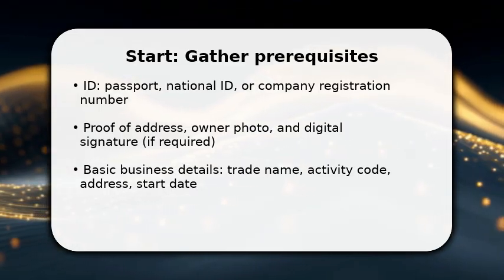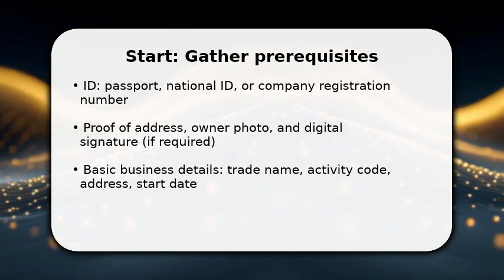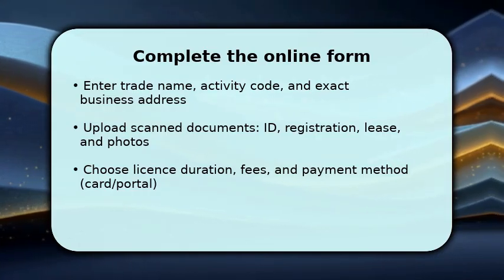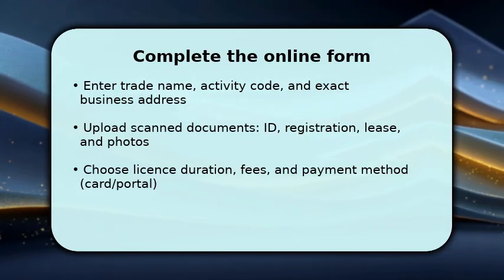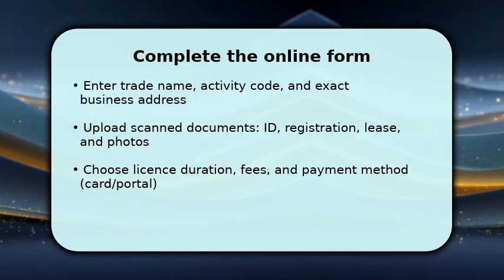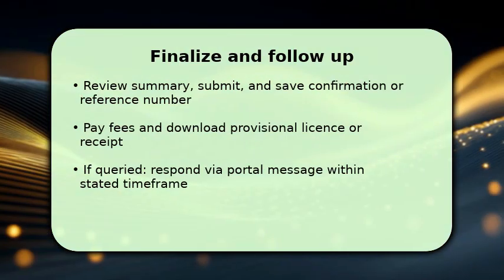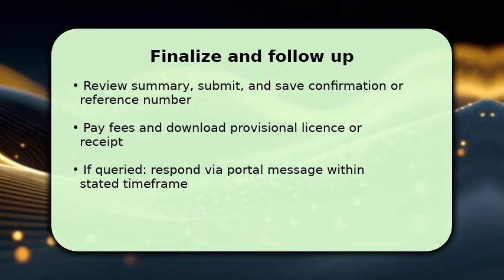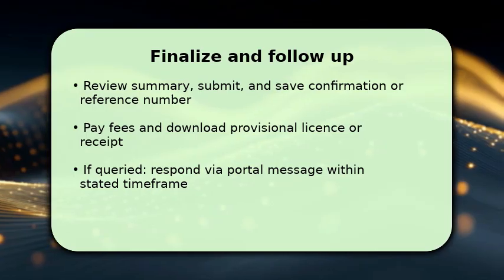How to Apply Trade Licence in Online (updated)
Discover the step-by-step process of obtaining a trade licence online with our comprehensive guide. Learn about eligibility criteria, application forms, necessary documentation, and tips for successful submission in today's digital world.